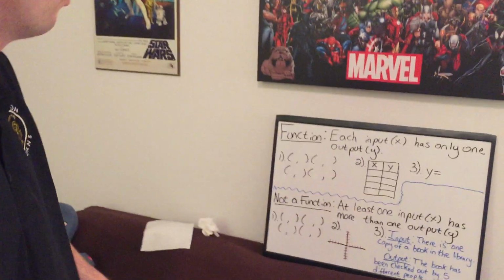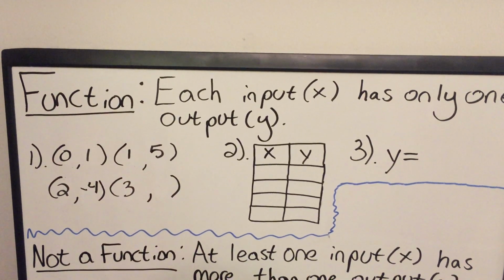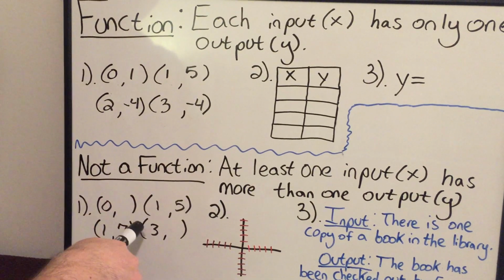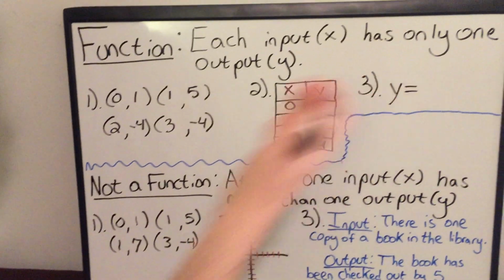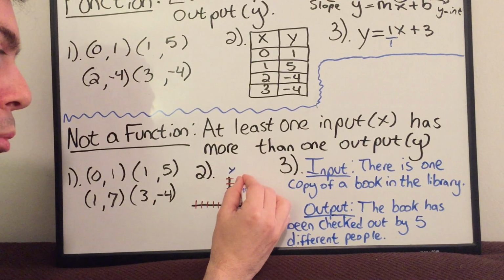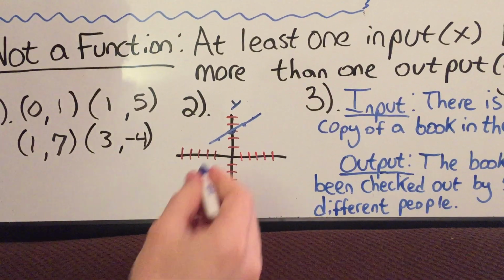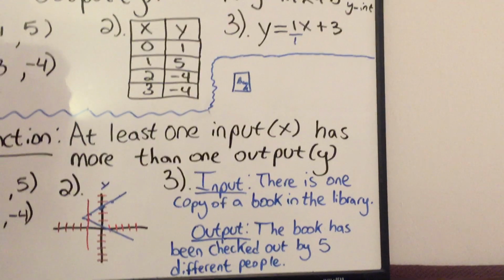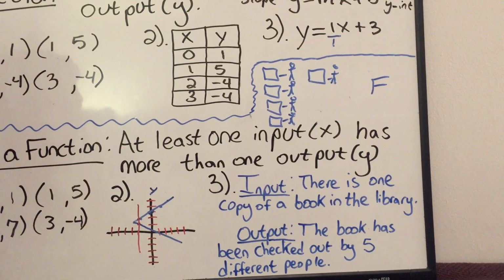Brodeur Lesson Week 4 Day 2 (Functions)